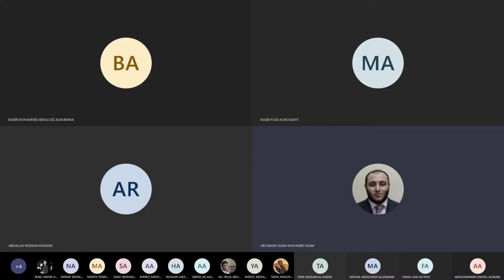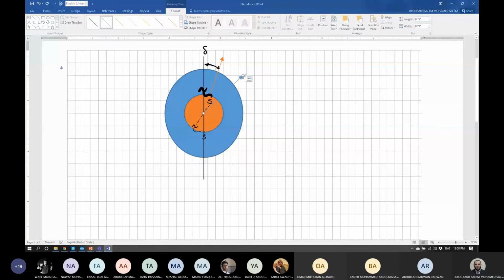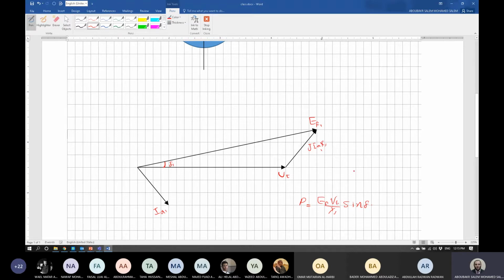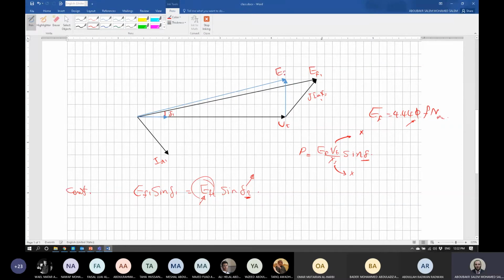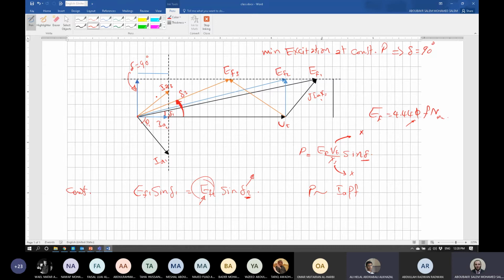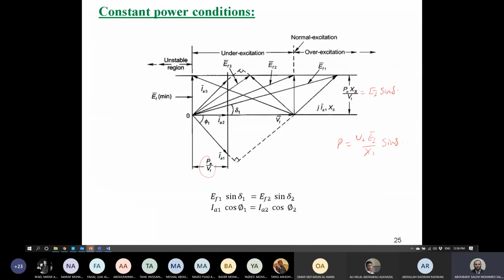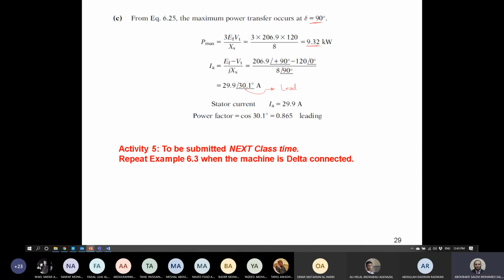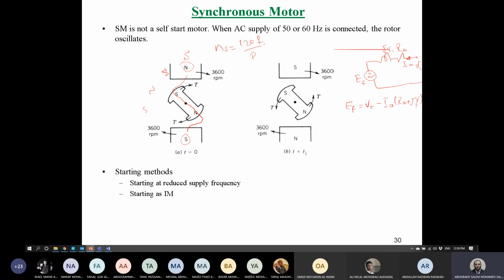Synchronous Machine 4